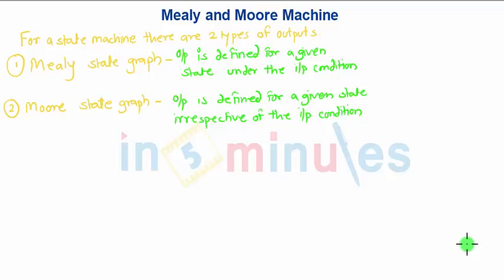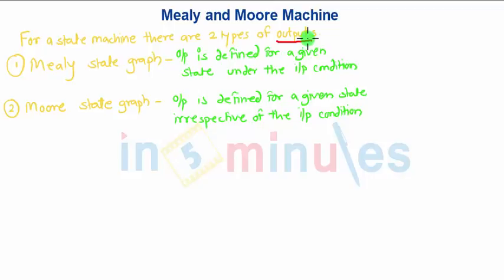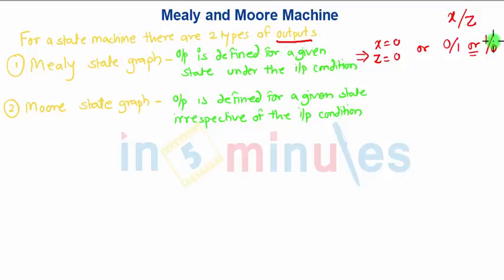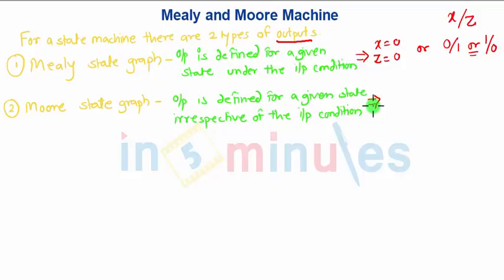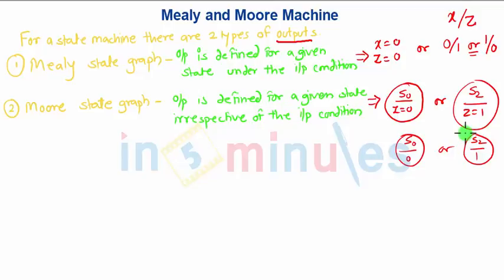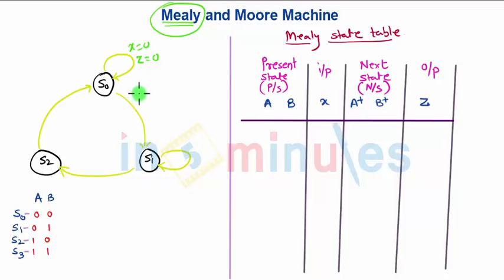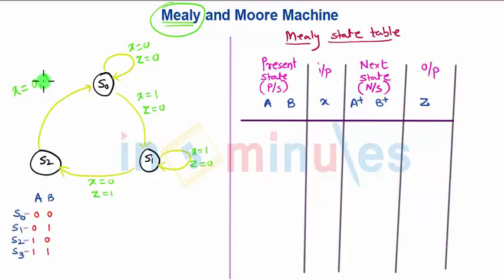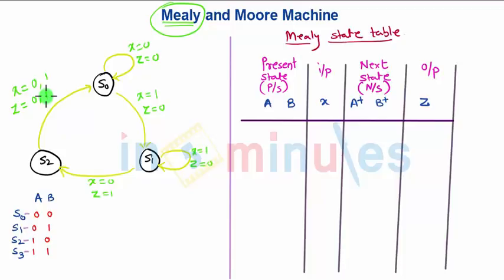Module3_Vid_73_Sequential Logic Circuits_Working of Mealy machine (Part 1)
In This video you will learn about Working of Mealy machine.